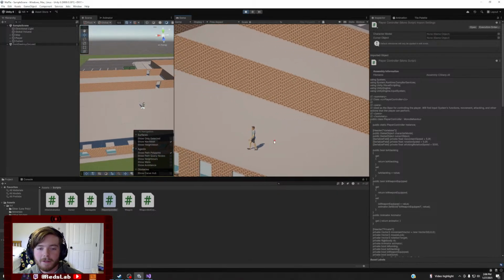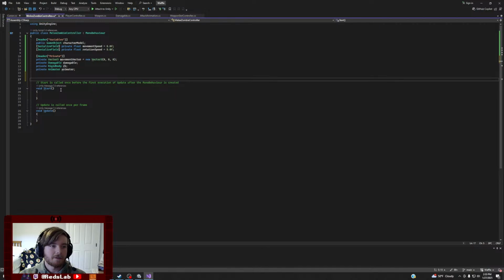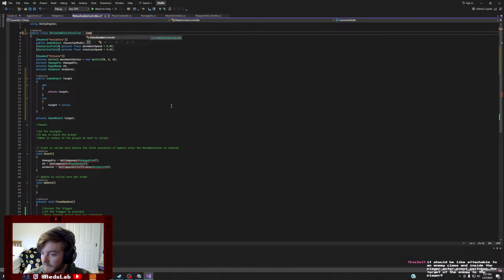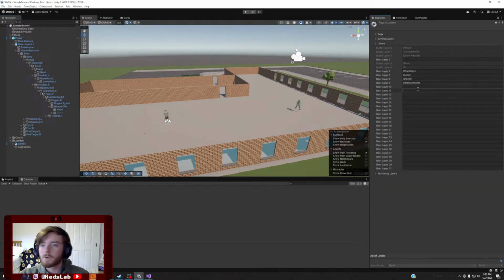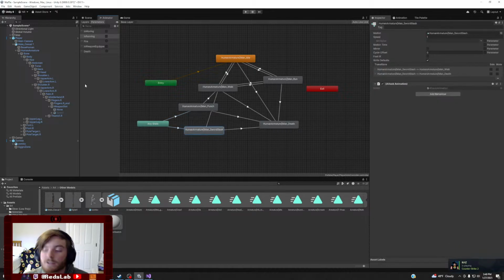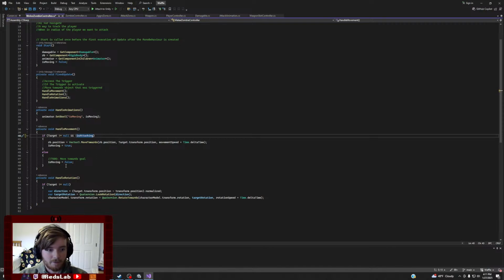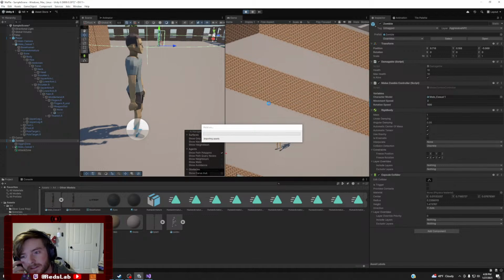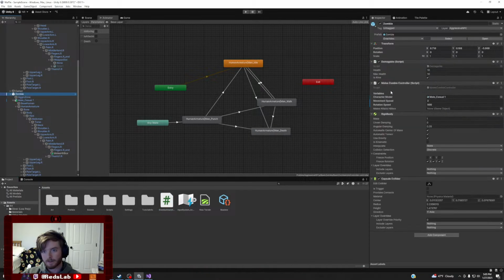The Lab 🔬: 🎮 Game Dev 🧇 - Enemy Time!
Also live on twitch! Check me out @RedzNotDead on Twitch.